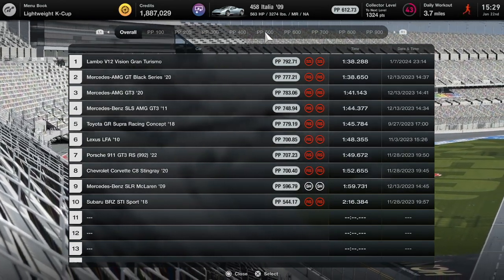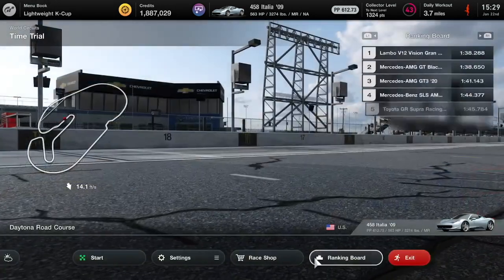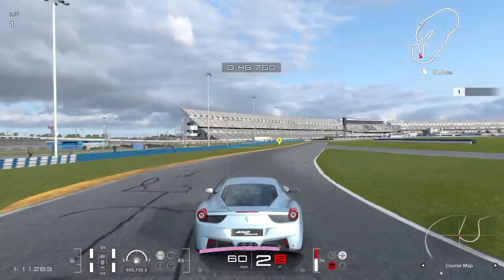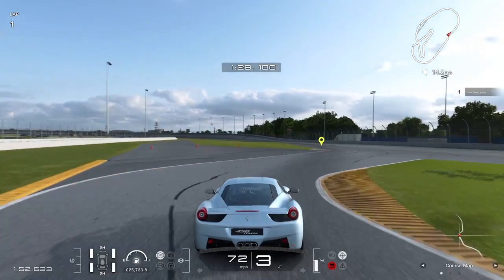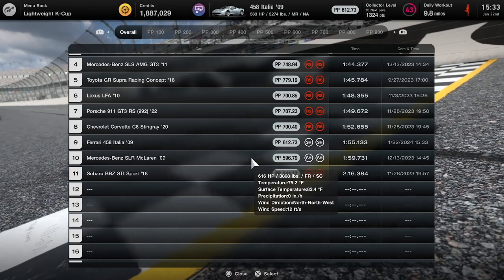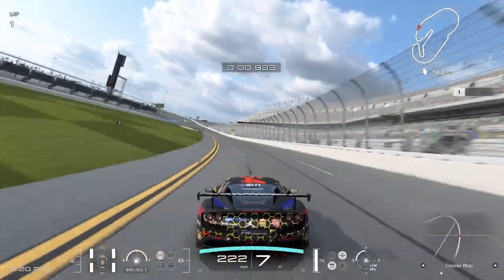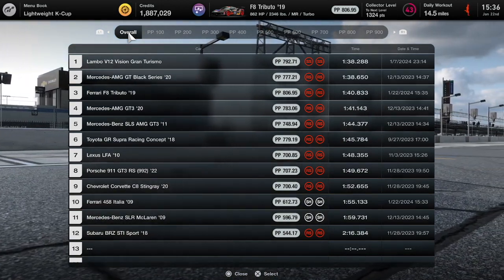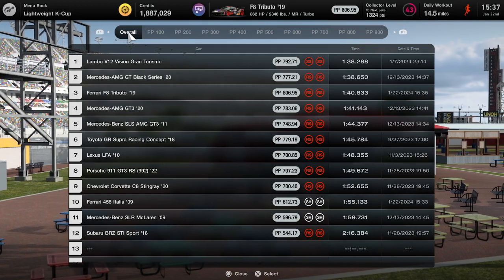Ferrari 458 Italia Vs Ferrari F8 Tributo. How Much Better Is The F8? | Gran Turismo 7 Car Review